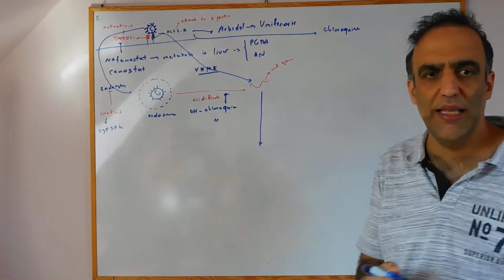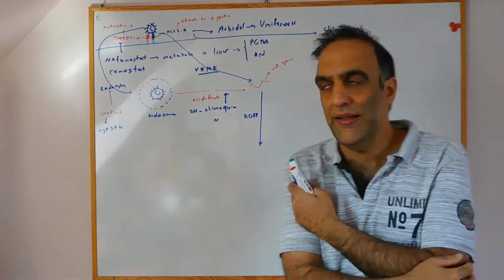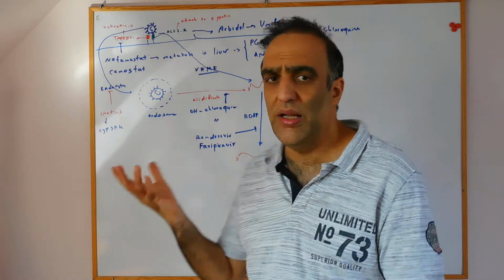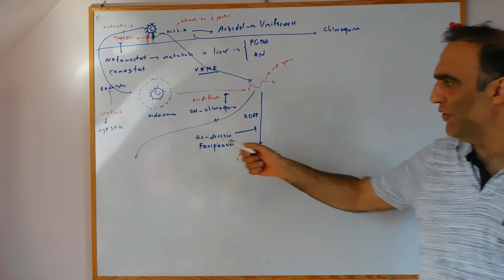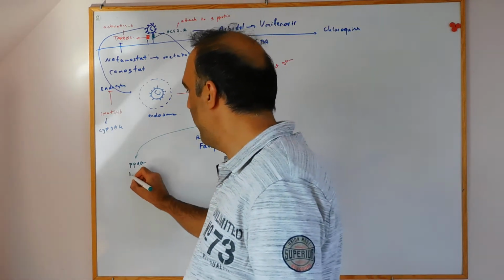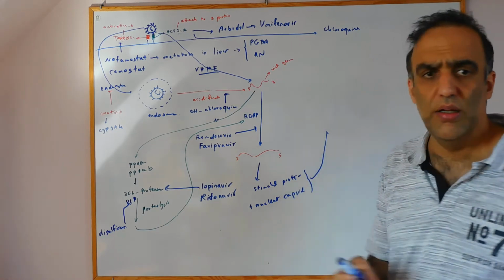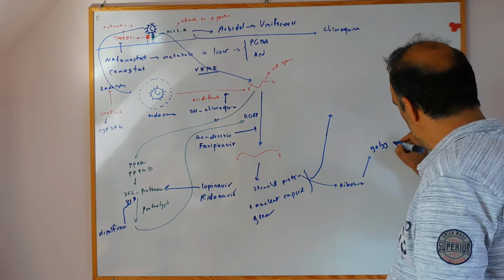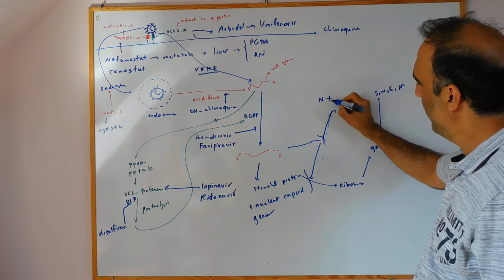Pharmacologic Treatments for Coronavirus Disease 2019 , fourth lecture, covid-19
Imatinib inhibits Bcr-Abl tyrosine kinase
Remdesivir is an -dependent RNA polymerase (RdRP) inhibitor
Favipiravir is also RNA-dependent RNA polymerase (RdRP) inhibitor
Lopinavir is an antiretroviral of the protease inhibitor class
Disulfiram: treatment of chronic alcoholism by producing an acute sensitivity to ethanol .
Tocilizumab (Actemra) and Sarilumab (Kevzara).